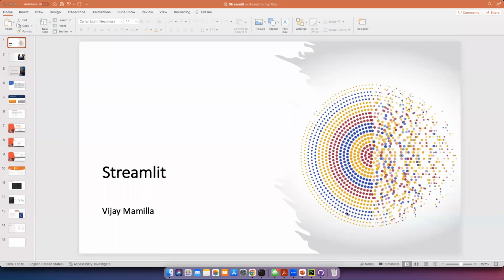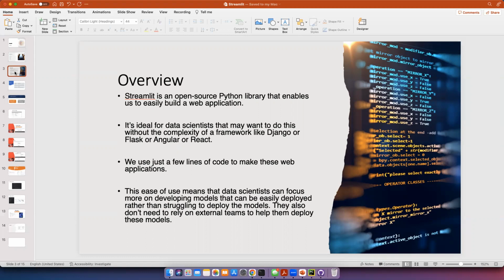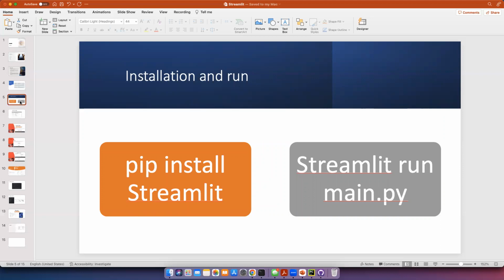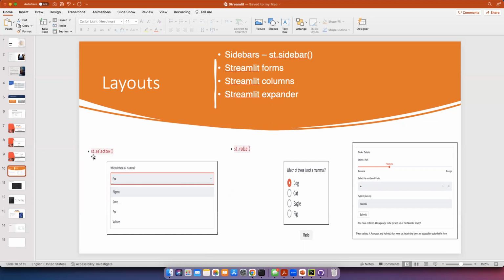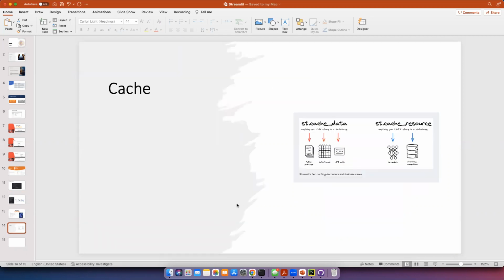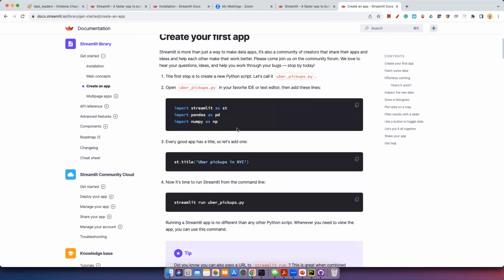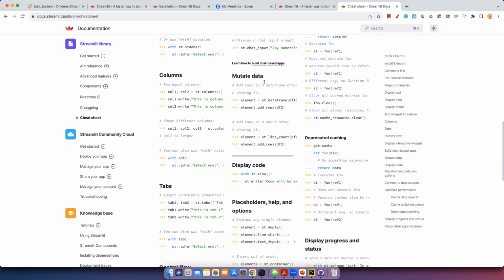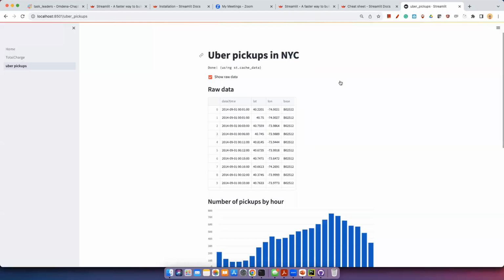Getting Started with the Streamlit Framework.